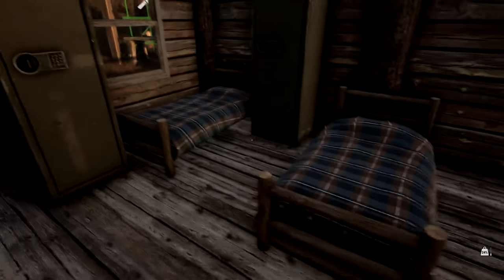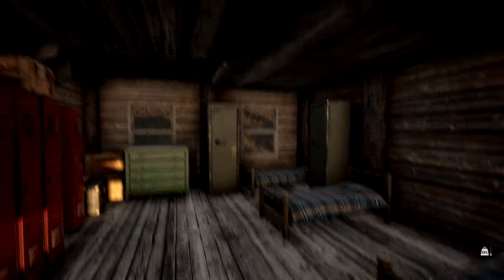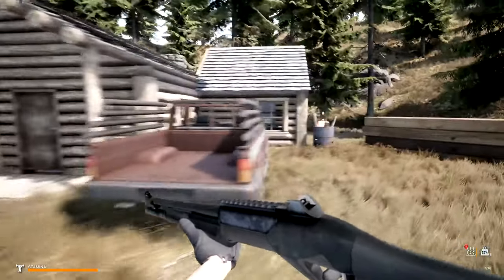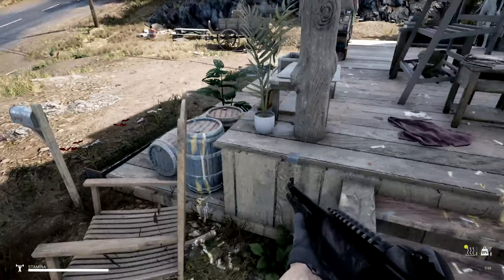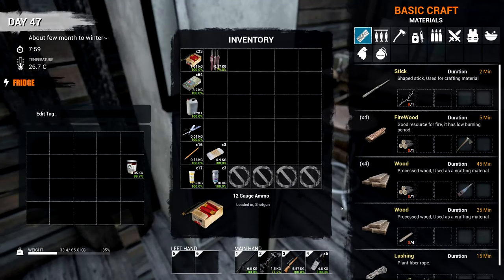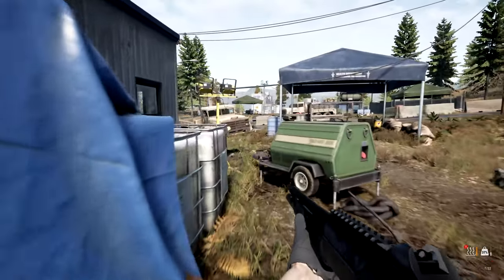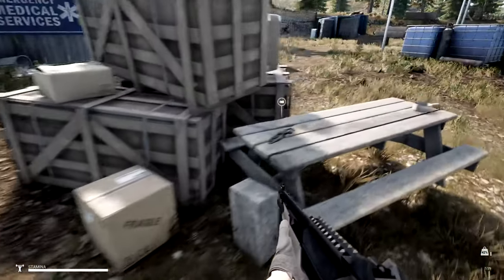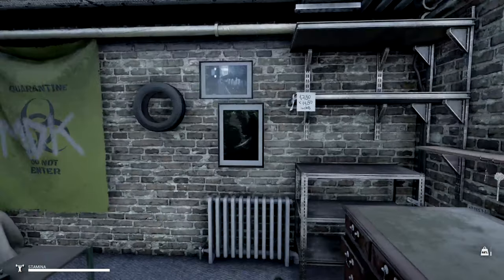So close the the 50cal!! Mist Survival -Part 7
Looting, Crafting , surviving , base is growing and we gained a friend
Soo close the the 50cal